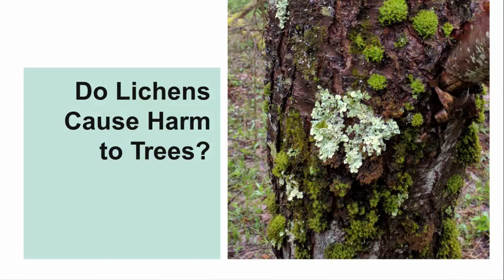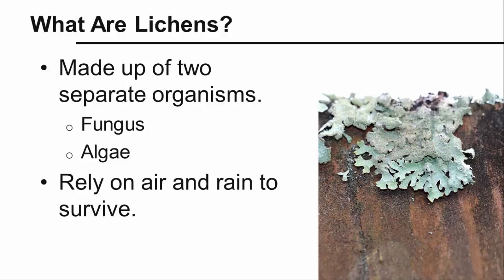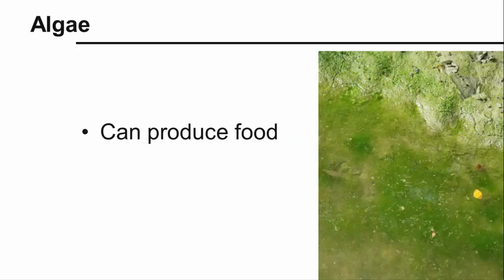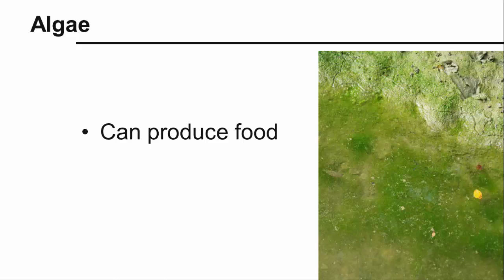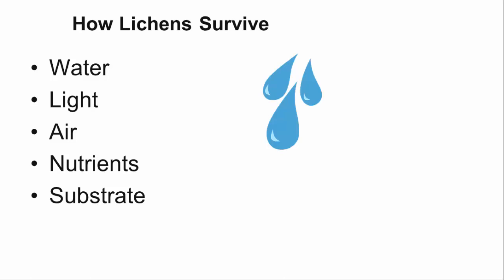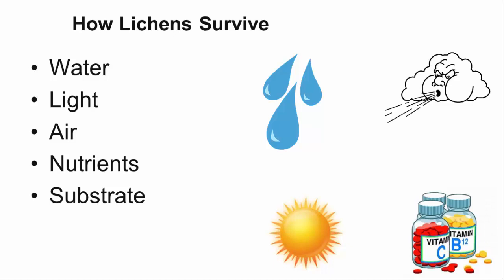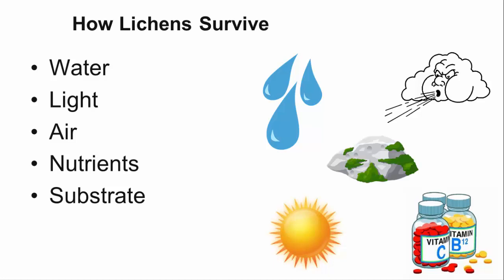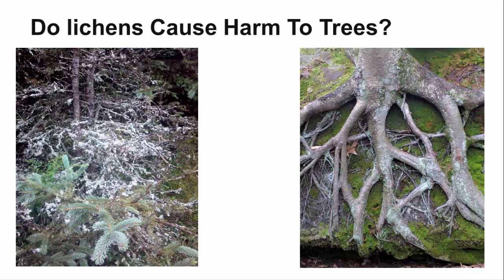Do Lichens Cause Harm to Trees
Lichens are often thought to be a pest or disease to trees and shrubs.